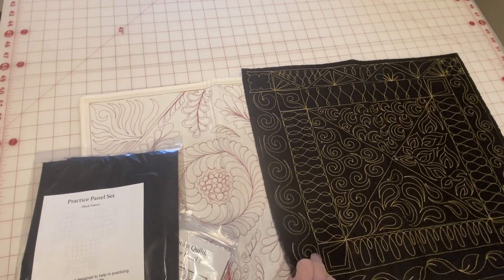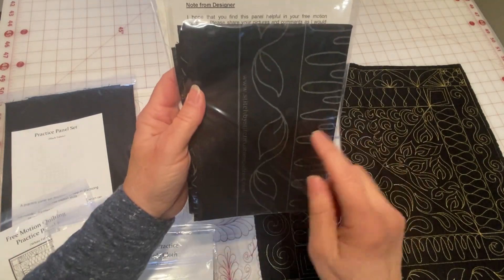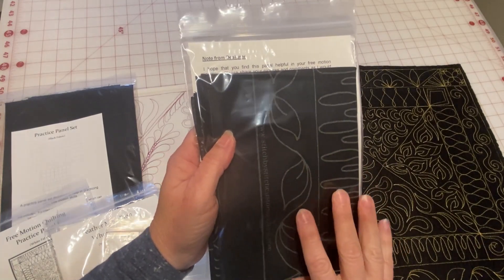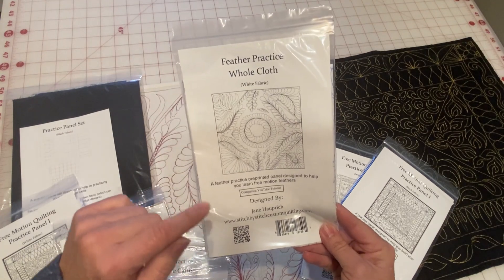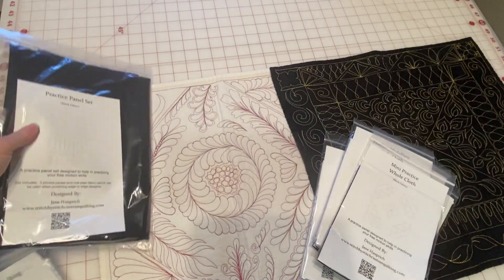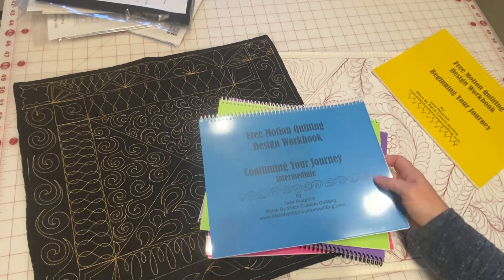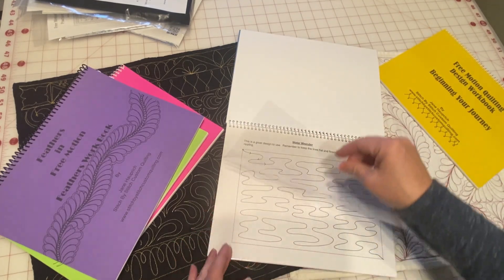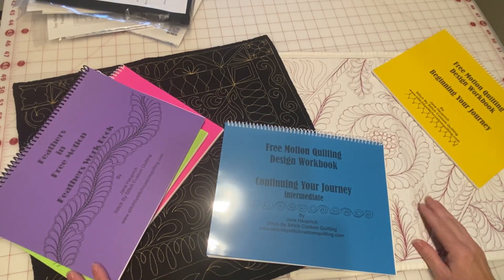Jane Hauprich - Stitch By Stitch Custom Quilting - Free Motion Quilting Products!!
I love to help other quilters in their free motion quilting journey!!  I have developed products that can help you with your free motion quilting!!  Watch the video to see a little about my products.

Instagram & TikTok:  janestitchbystitch